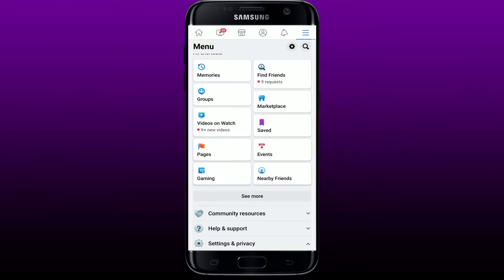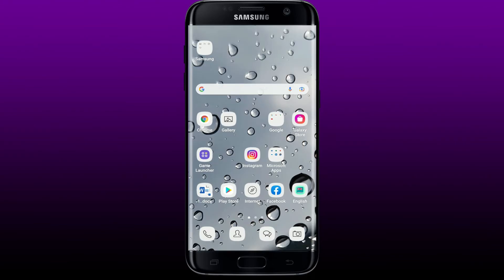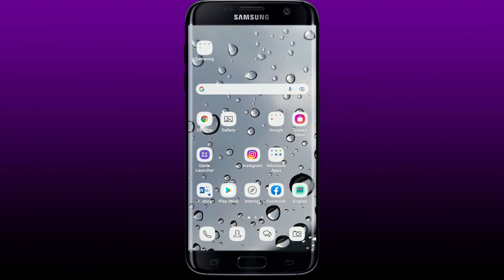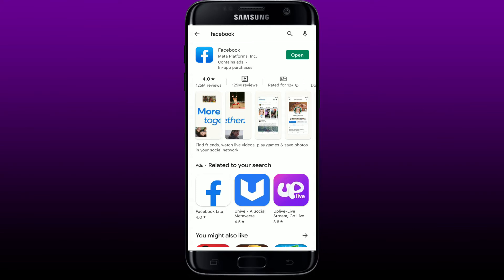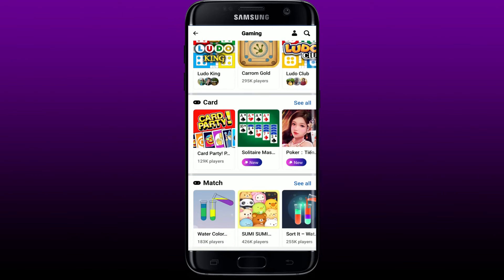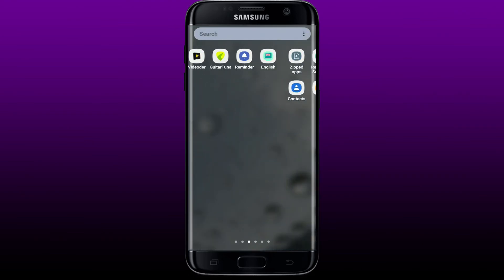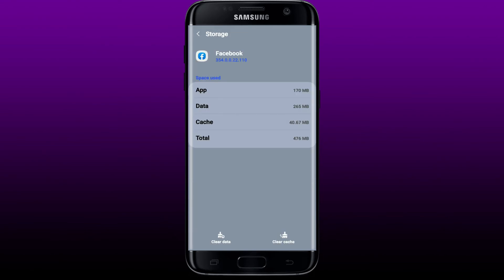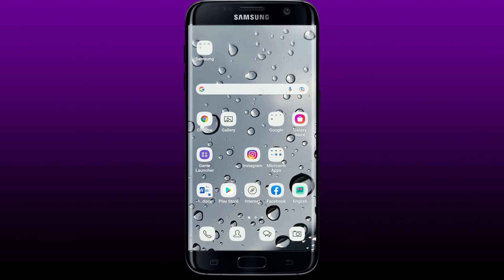How to Fix Facebook Game Not Loading Issue (2022) [UPDATED]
Learn how you can fix the Facebook game not loading issue on Facebook.
This quick video tutorial will guide you with some is the tips you can follow in order to fix the issue where you are not being able to load any games on Facebook.
Watch out the full video and follow the simple instructions shown in the video.

CHAPTERS
0:00 - Intro
0:19 - How to Fix Facebook Game Not Loading Issue
2:48 - Outro